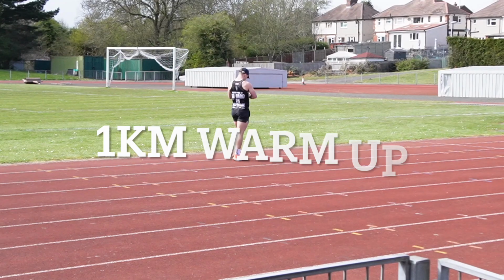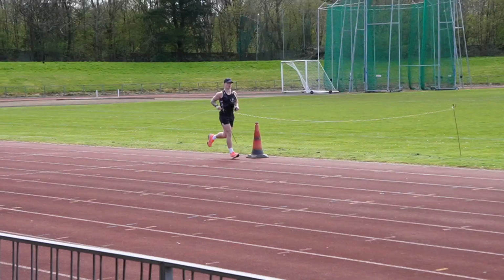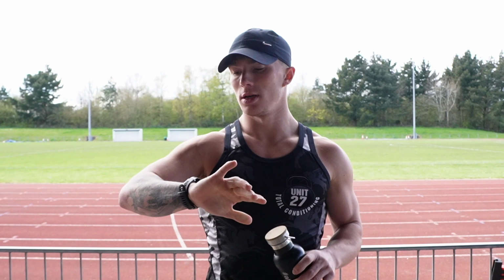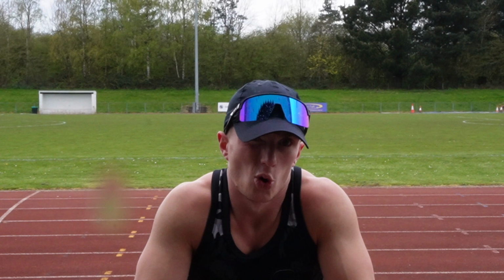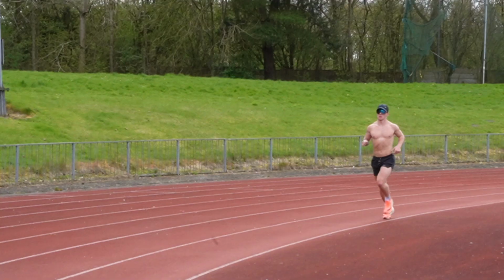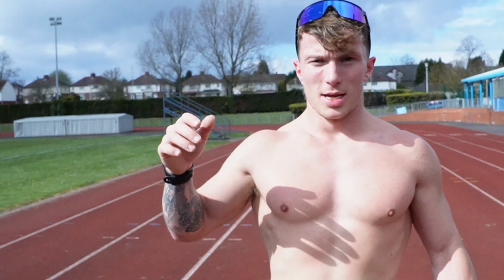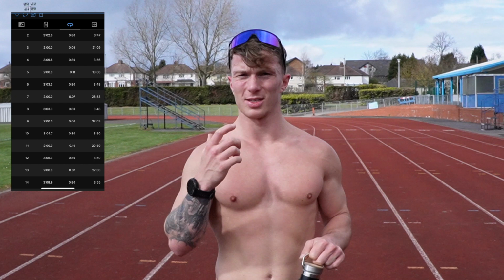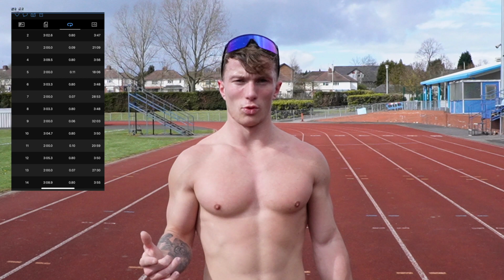My London Marathon GOAL TIME | Yasso 800s WORKOUT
In this video I, for the first time, I reveal my goal time for the London Marathon this Sunday.